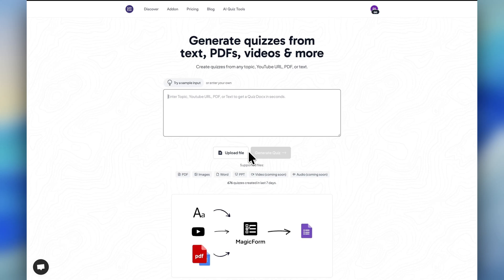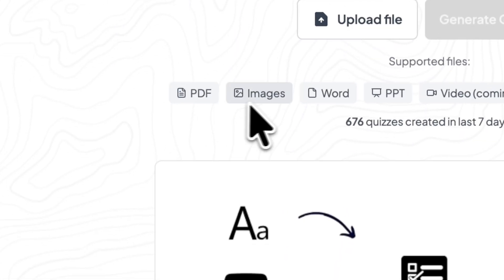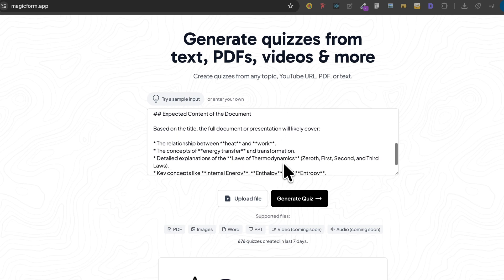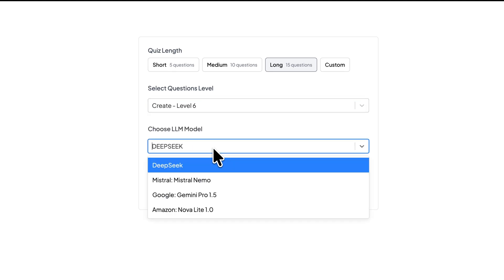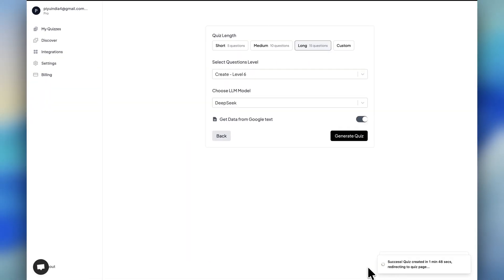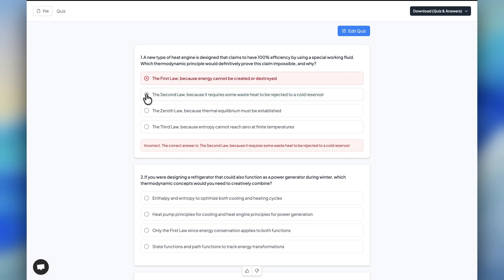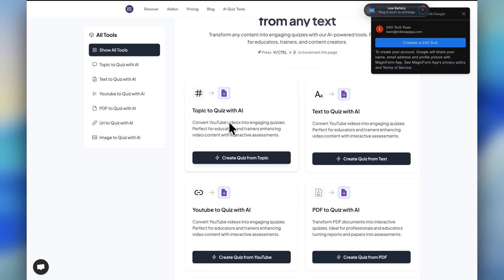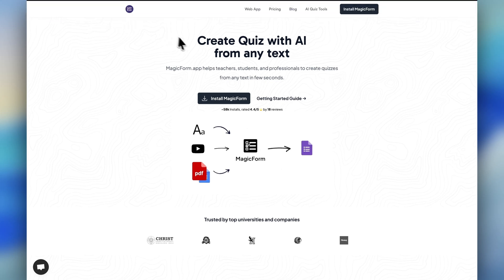Convert Any PDF into a Quiz using AI 🧠 | MagicForm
Turn your PDF files into quizzes instantly using MagicForm, the ultimate AI quiz generator! ⚡📘

Just upload your PDF, and MagicForm automatically reads and extracts the content, then creates a custom quiz in seconds — complete with editable questions and multiple export options.

Here’s what you’ll see in this video:
1️⃣ Upload any PDF (notes, study materials, research papers, etc.)
2️⃣ MagicForm extracts the key information using AI
3️⃣ Choose your number of questions, LLM model, and Google Search option
4️⃣ Generate a quiz instantly
5️⃣ Edit, share, or download your quiz as ZIP, PDF, or DOCX

💡 Perfect for teachers, students, and professionals who want to make quizzes fast and smart.